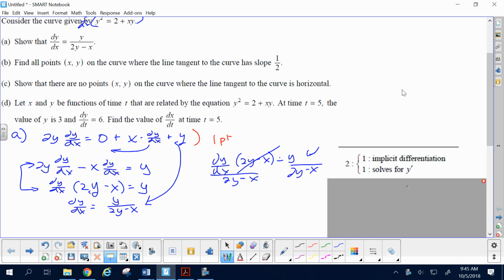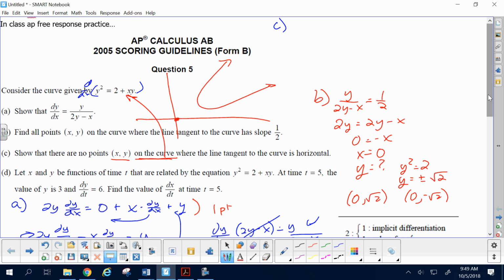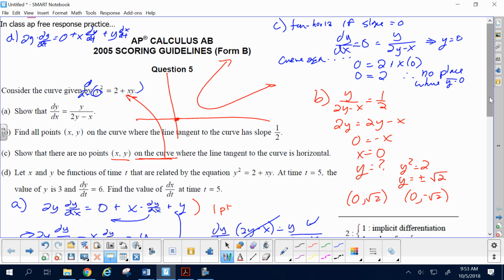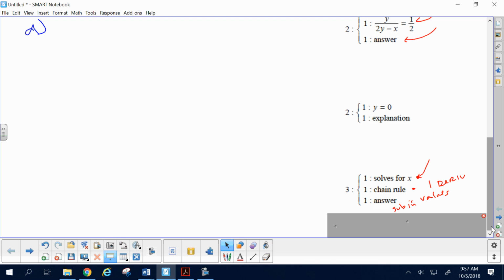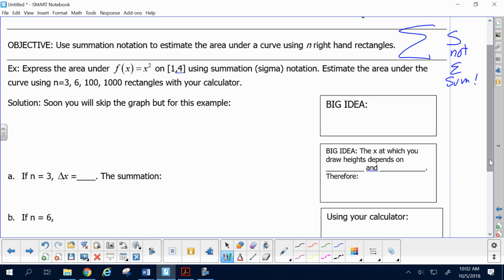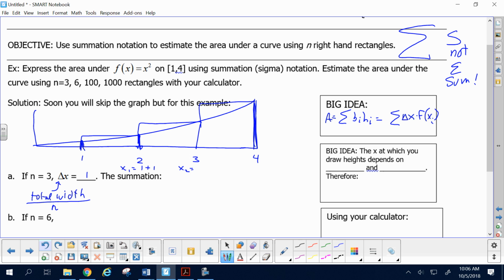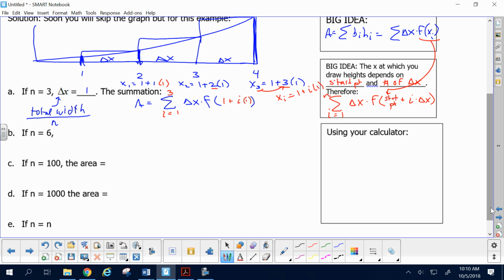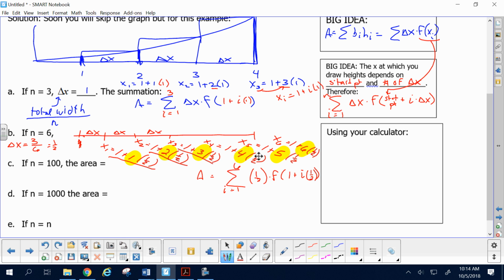inf rect part 1